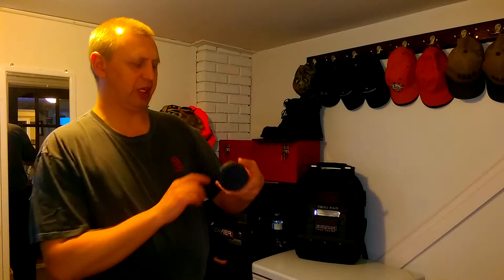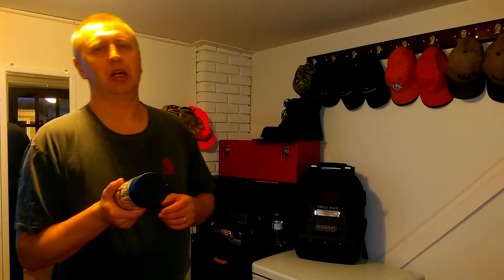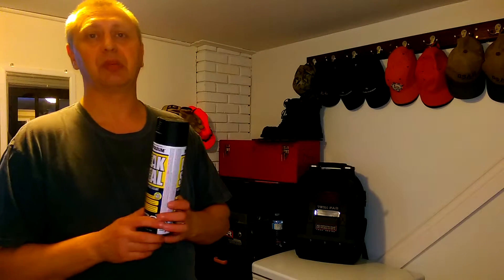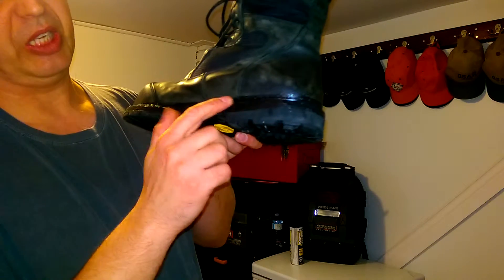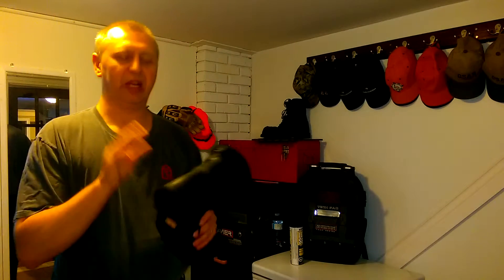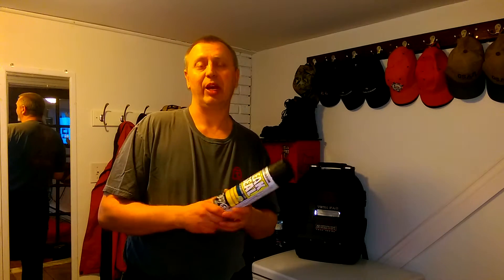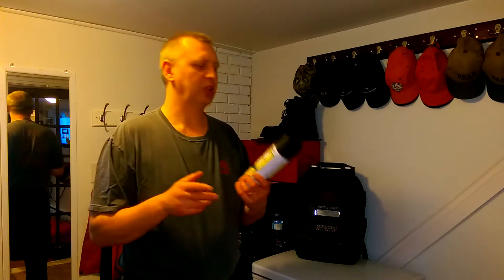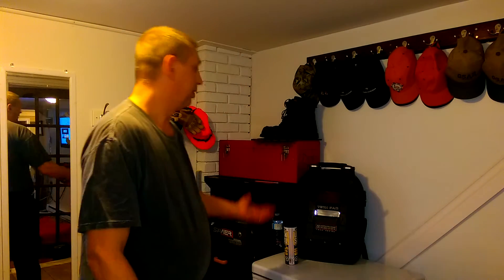Waterproofing my Sole pt 2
After having a cobbler repair my favorite work boots, I had to finish the repair on the work they didn't do right